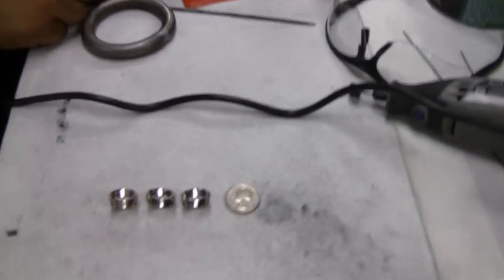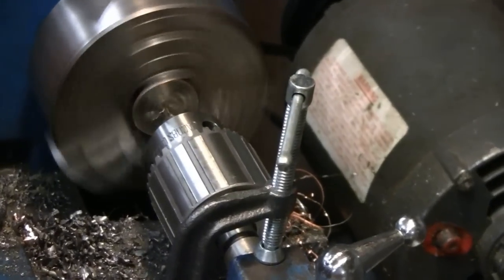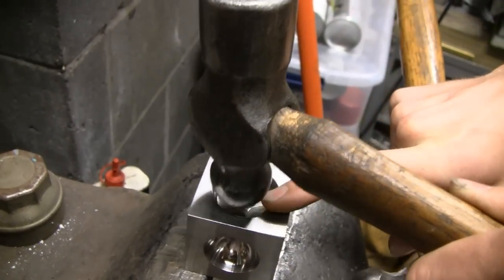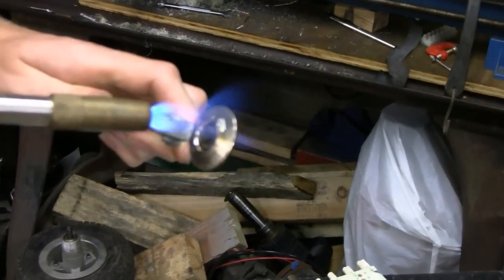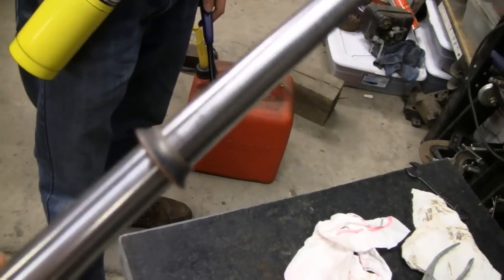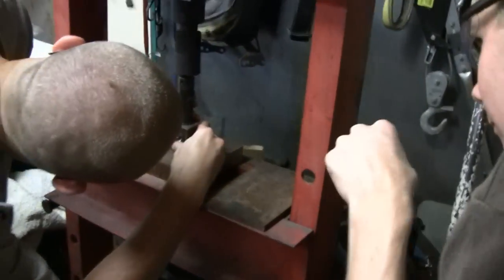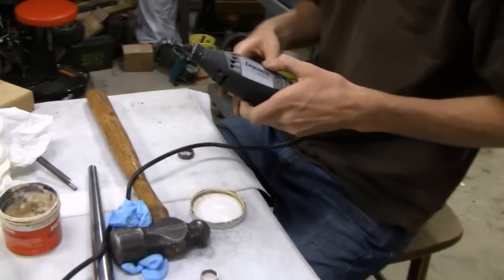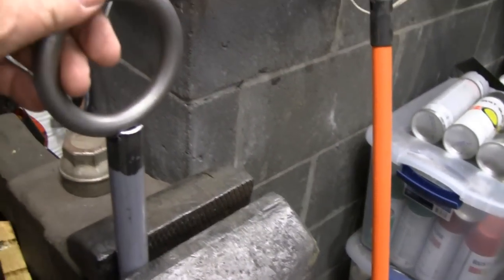HOW TO MAKE A COIN RING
Lil Dirtbike didn't have anything to do so he made some coin rings outta some quarters